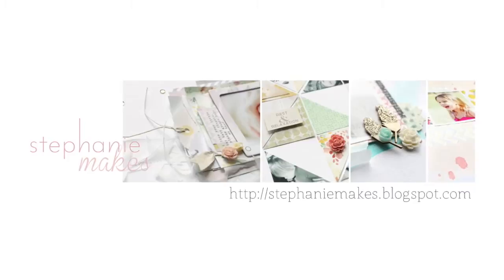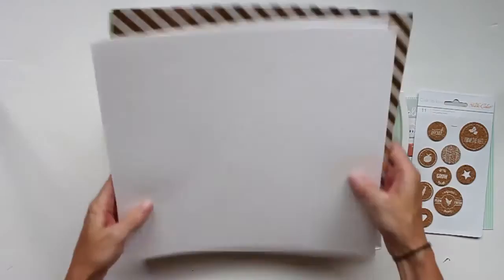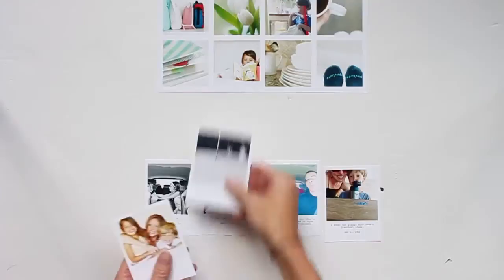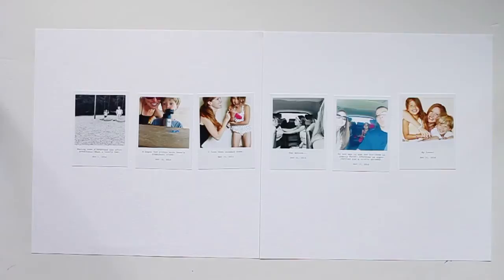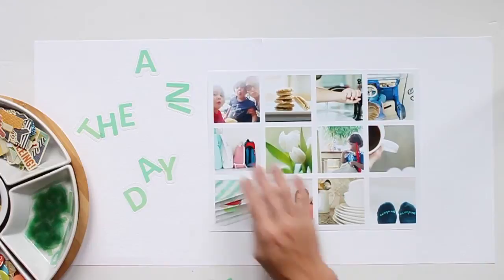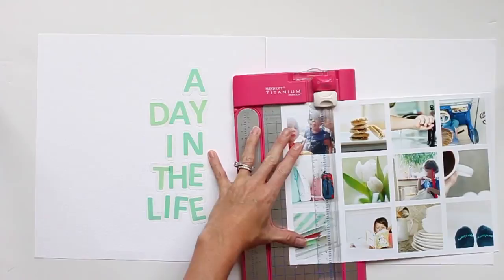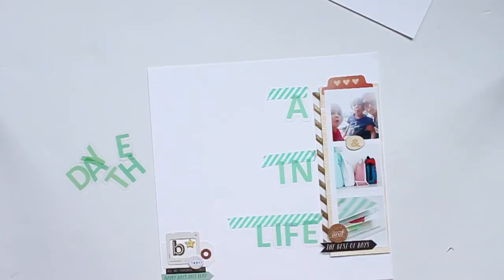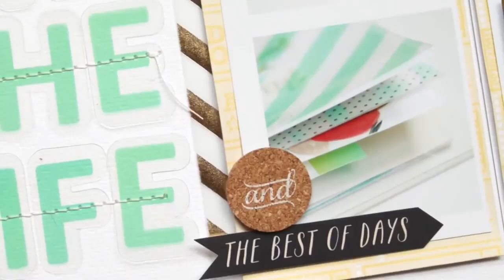Stephanie Makes: A Day in the Life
Designer Stephanie Bryan shares a process video showing you how to incorporate a large title and a photo collage on a double page layout.